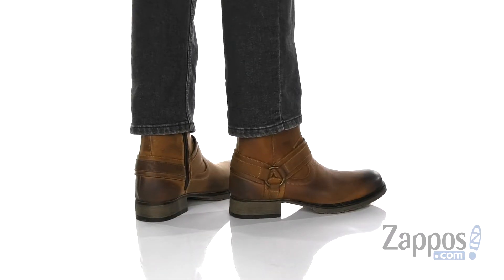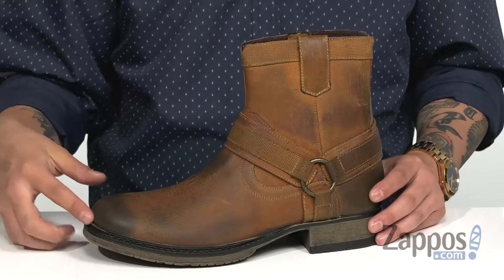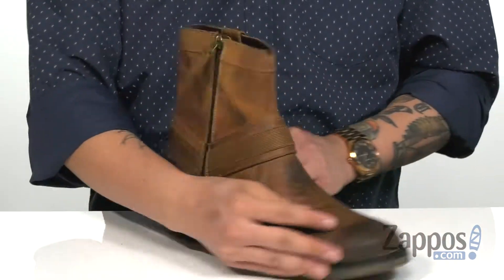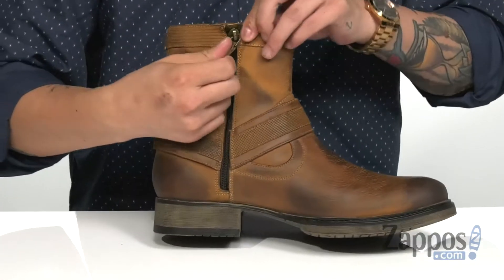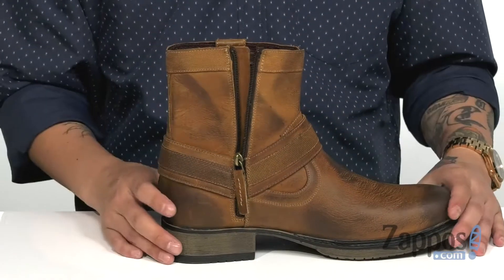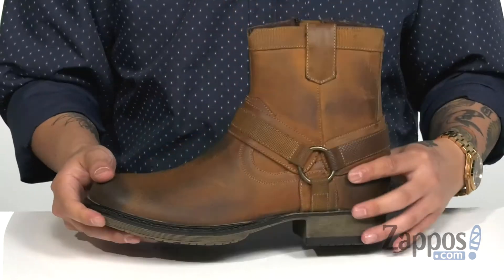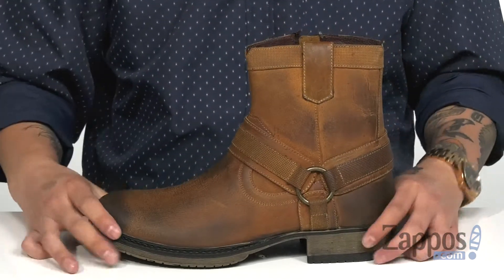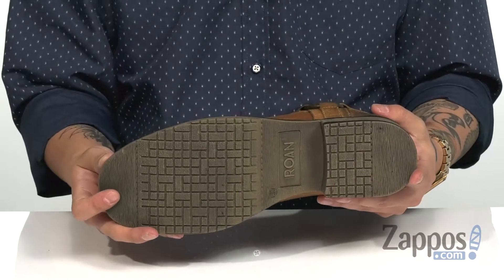Roan Colton II SKU: 9295911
The ideal work boot for the rugged gentleman, the Roan&reg; COLTON II has it all.
Made of rich, genuine leather with a decorative harness detail, burnished toe, and an inside zipper.
Fabric-lined interior with a cushioned footbed for all-day wear.
Stacked heel and synthetic sole.
Imported.